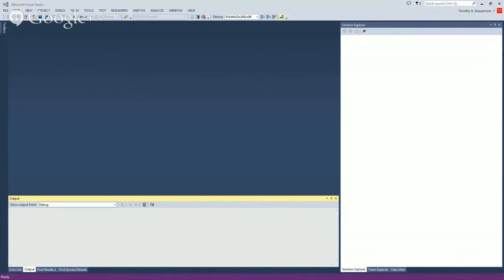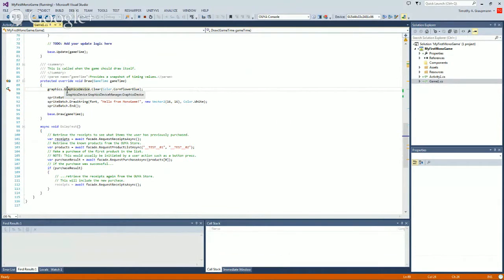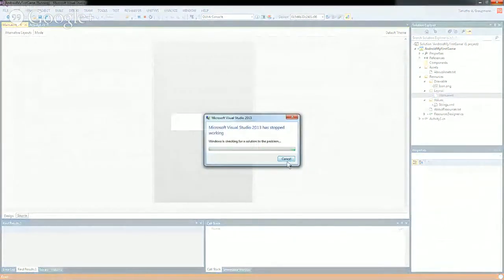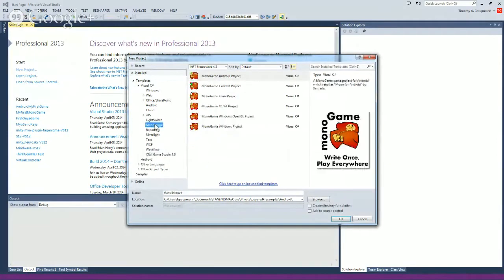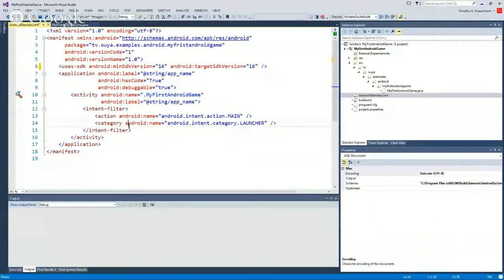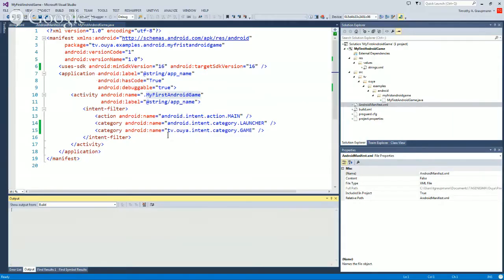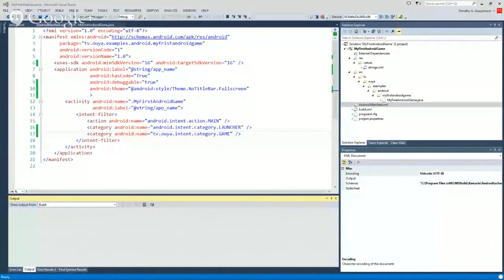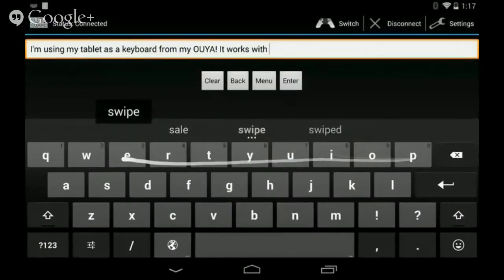OUYA DEV SUPPORT OFFICE HOURS 5/5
Sometimes you wanna go where everybody knows your name.

Your weekly OFFICE HOURS are just the place! Come prepared with questions for the OUYA Dev Support Team and learn yourself a thing or two.

We also talk about games, the OUYA universe, the OUYA microverse and everything in between!